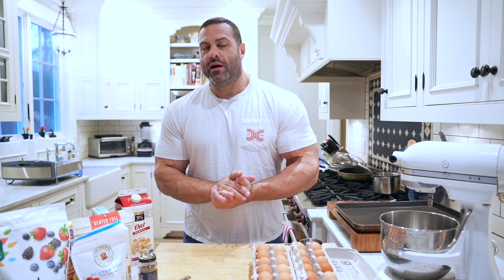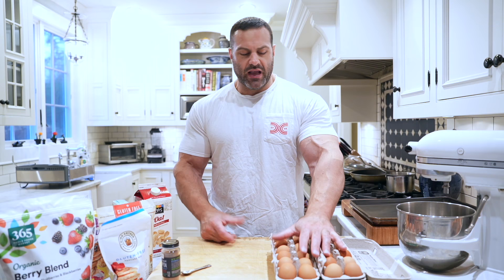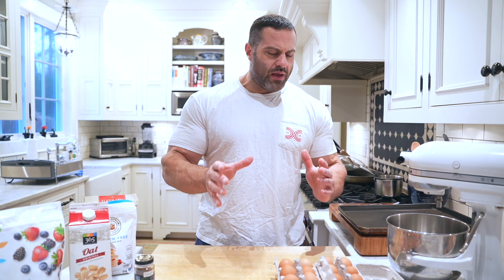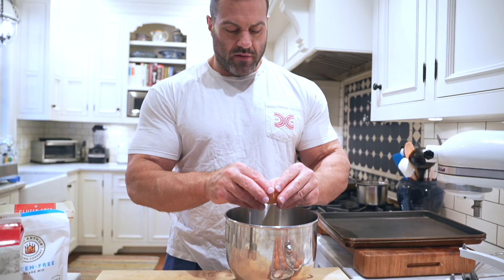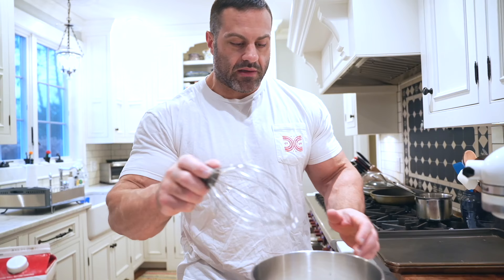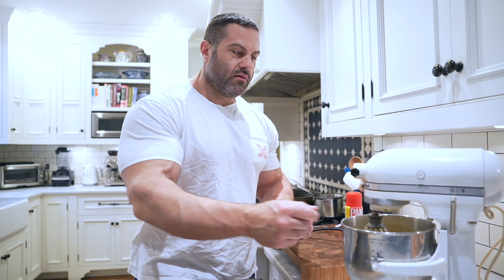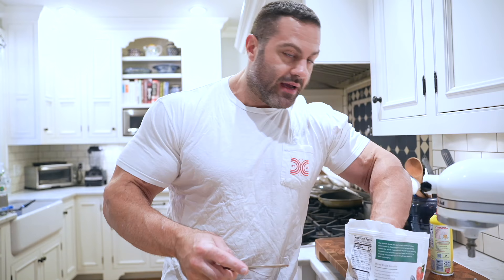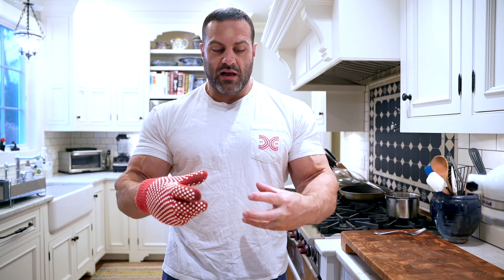Heat n Eat Breakfast; Hit Your Macros In No Time Flat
Breakfast today is on me. Hit your macros and enjoy doing it with this quick and easy recipe for an awesome breakfast!

Animalpak.com

Blogs:
Centopani.com

Video Credits:
Tony Baldelli